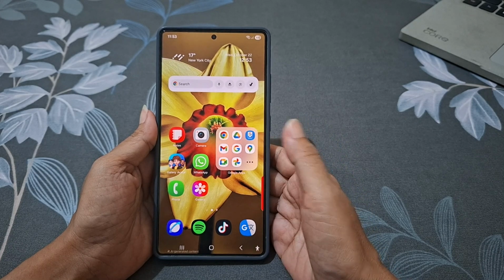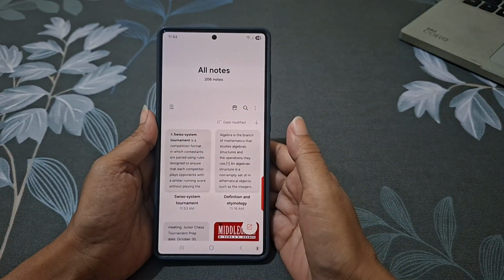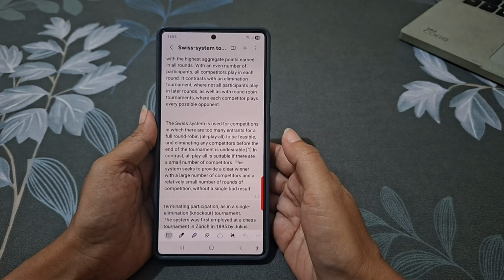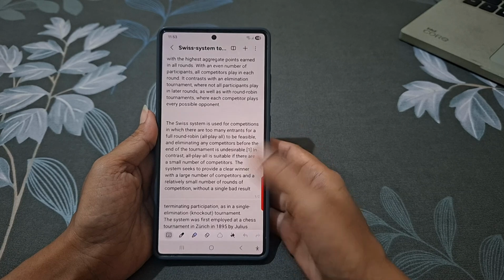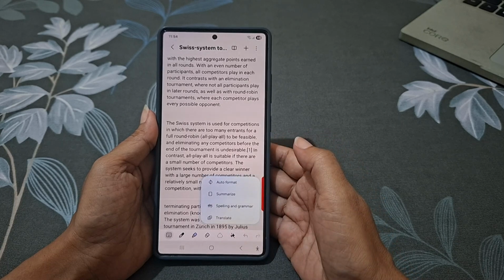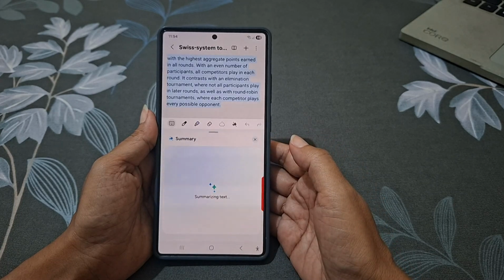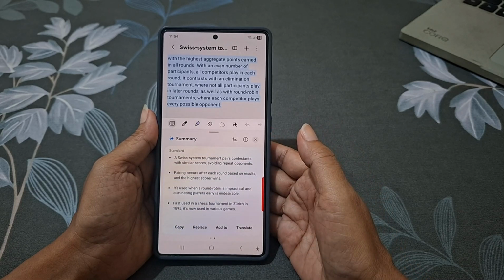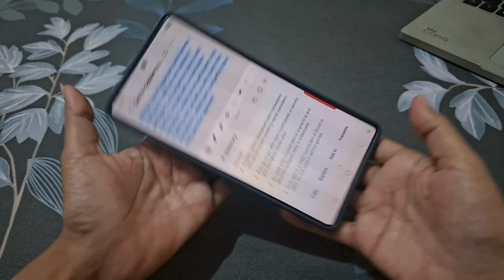How to View AI Summaries Side by Side in Landscape Mode on Samsung Galaxy S25 Ultra (Android 16)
In this video, I’ll show you how the new AI result view in Android 16 makes summarizing or translating content even more convenient.
On the Samsung Galaxy S25 Ultra, when you use Note Assist or similar AI tools in supported apps, the AI-generated result now appears next to the original when you turn your phone to landscape mode.

Steps:
- Open Notes → tap Note Assist → Summarize.
- Select all text → tap Generate summary.
- Rotate to landscape view → compare both side by side.

✨ It’s a smarter and smoother way to review your AI results!